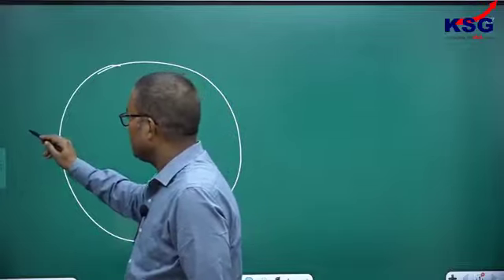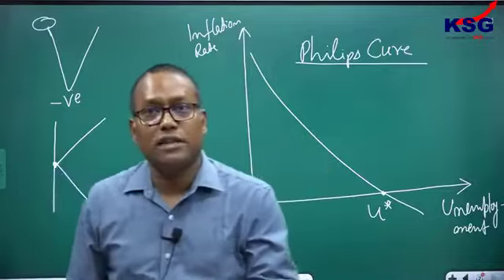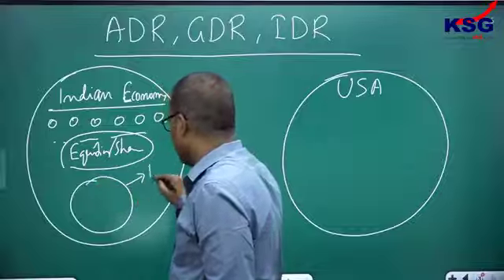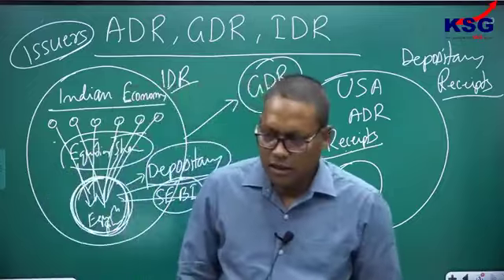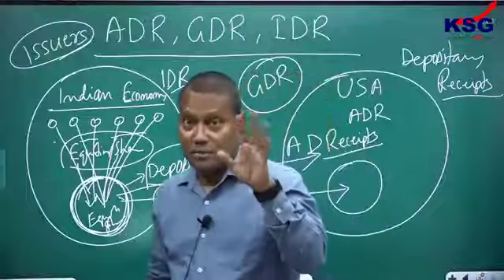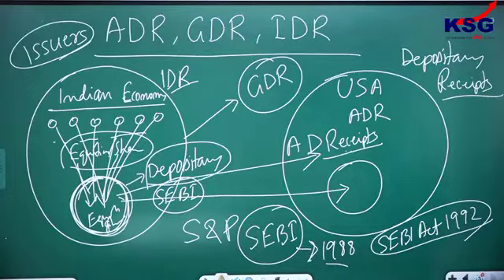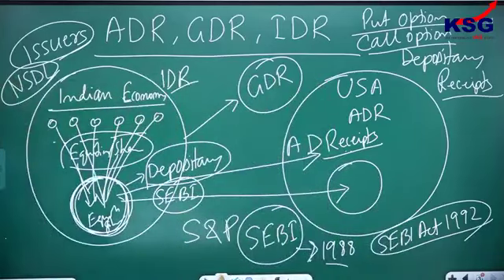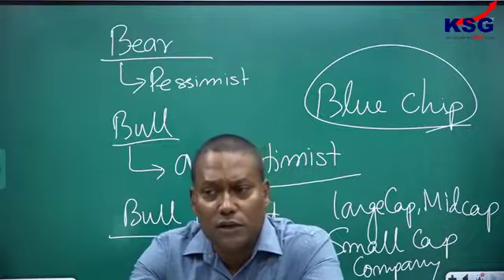Economics Lecture 71